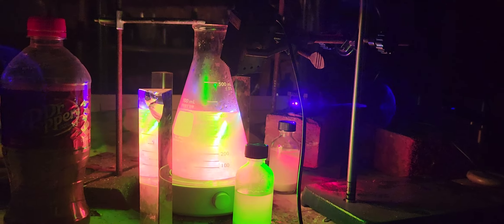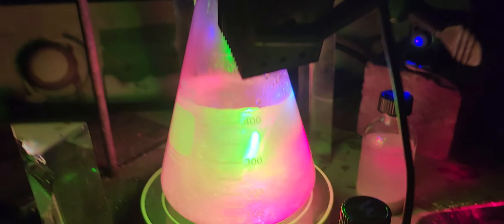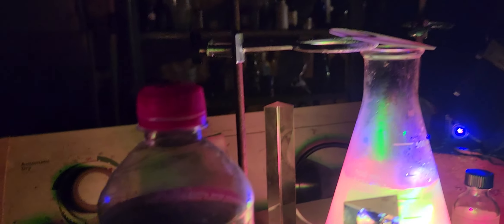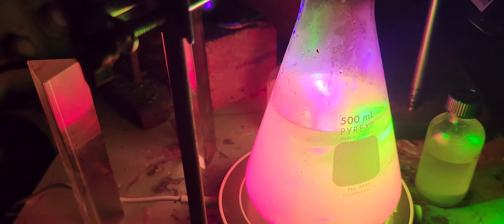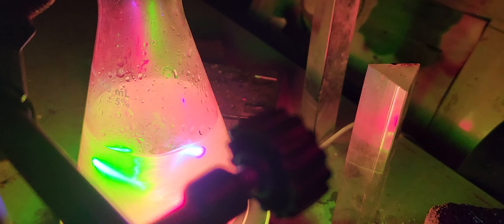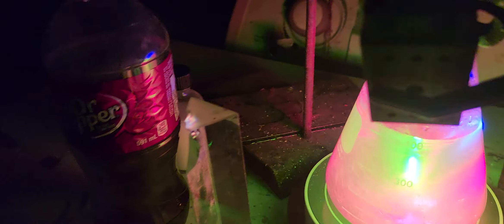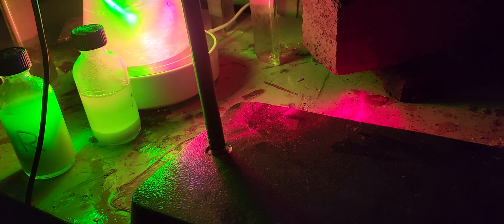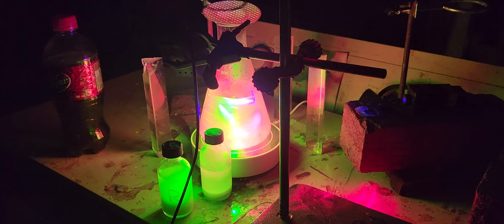A multi color Hurricaine vortex laser show.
This laser show has three lasers only (Red 660 nm, 80 mW, Green 532 nm 100 mw, and Violet 405 nm, 75 mW).

The lasers are focused on a small 500 ml flask with 350 ml of water (Estimate) that is spinning from 500 RPM to 1500 RPM. As the water spins it creates fine particles (NOT steam, etc) that coat the flask and give that unique pattern.

Other prisms and fluorescent dyes in solvents glow and even the fluorescent dye glows red and blue-green when the laser light is turned off.

This is just a short video.
Chan.

Warning:
As Stated always wear safety goggles when working with lasers that are 3B or above. That is any lasers that are 50 mw power or greater. Laser Safety is very important here.